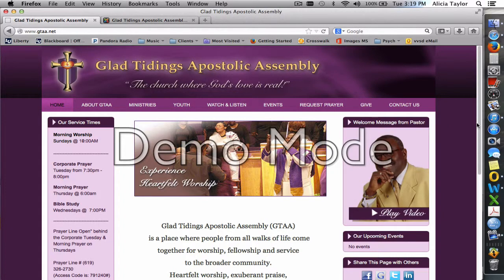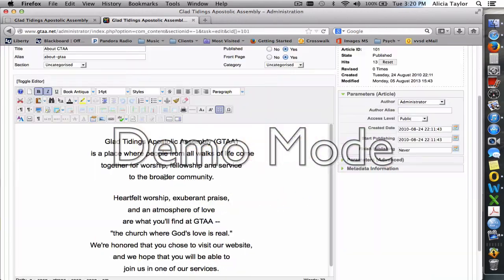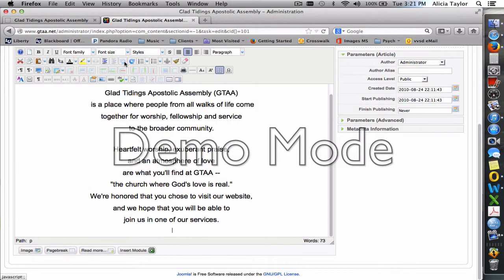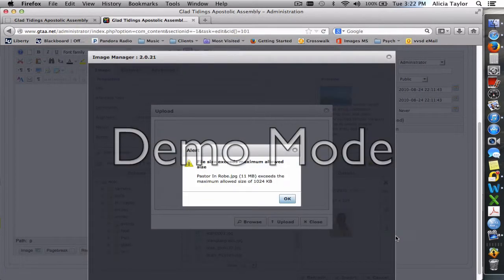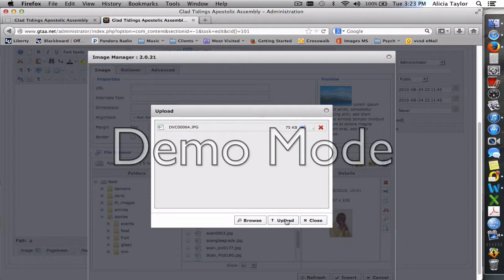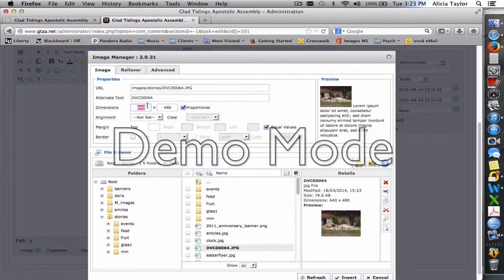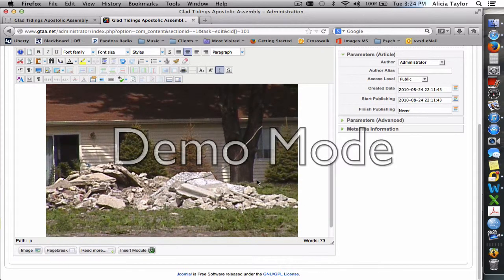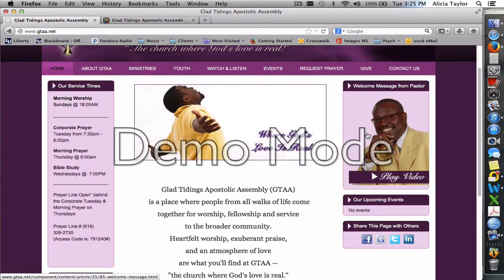Changing Homepage and Inserting Pics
How to change the home page and insert and edit pictures